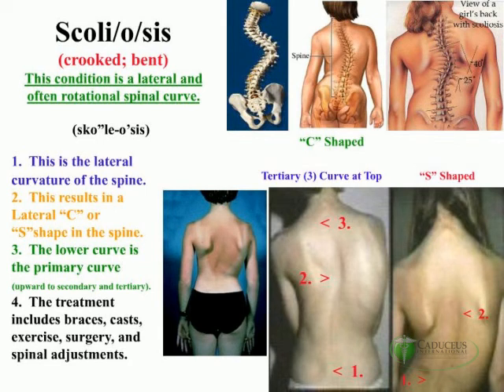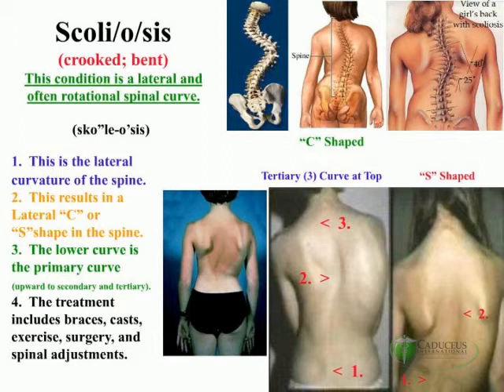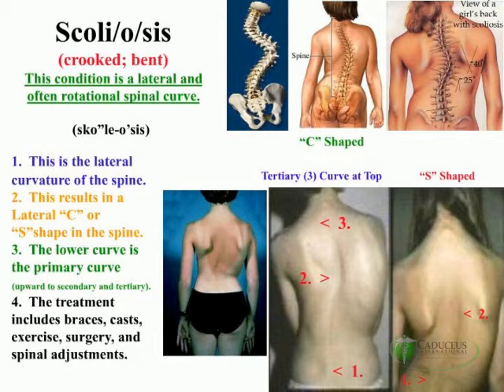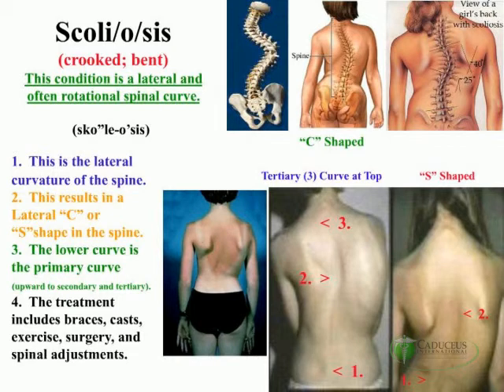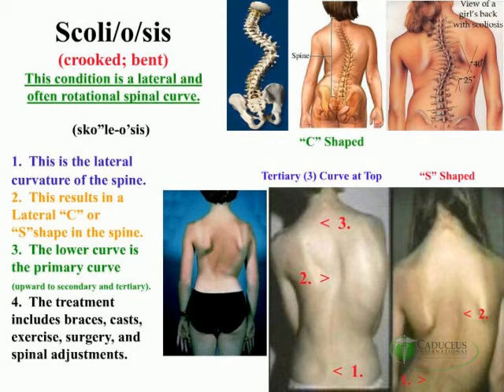Scoliosis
The third of these extreme abnormal curvatures of the spine, kyphosis, lordosis is scoliosis.  Scoliosis literally means crooked or bent.  And it's crooked or bent to the side or laterally.  It's a lateral curvature of the spine.
This results in the C-shaped lateral curvature or an S-shaped lateral curvature.
The lower curve is the primary curve.  The next curve going up is the secondary curve.  And then the next one up is the tertiary curve.  Few people have more than three abnormal lateral curvatures of the spine.
The treatment includes braces, casts, exercises, surgery, vertebral adjustments and hip adjustments to correct for leg length.  A combination of these things may be necessary to correct the abnormal curvature.
In many individuals it is the ilium rotating anteriorly forward or posteriorly backwards as it articulates with the sacrum causing the leg length to shorten or lengthen a quarter inch to an inch or more.  This shortening of the leg causes the body to tilt in that direction.
Now, the brain says, if you're tilted in that direction, you need to get the brain over the center of gravity.  And so the head and the spine and the body and the upper part move to the opposite direction.  As a result, you get your primary curve.  Then the head usually goes beyond the center of gravity to equal out weight.  Then the head and the other body parts move in the opposite direction, causing a secondary curve.
And then, in another 12 to 20 years, the same thing happens again where the head goes beyond the center of gravity, and you get your third or your tertiary curve of the spine.
Sometimes, if you simply correct the length of the legs with a lift, like with a person with polio, the abnormal curvature will correct itself.
Sometimes surgery is required, sometimes lifts are required, and sometimes spinal adjustments and an increase of muscle tone will correct this abnormal lateral curvature of the spine.